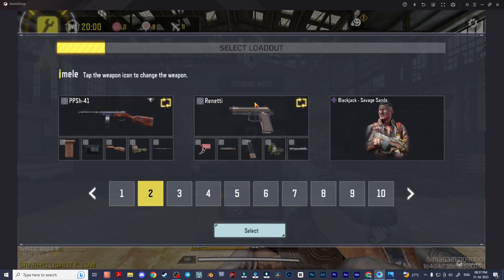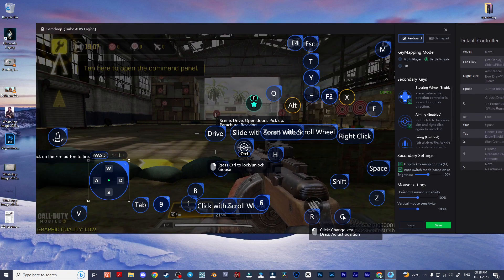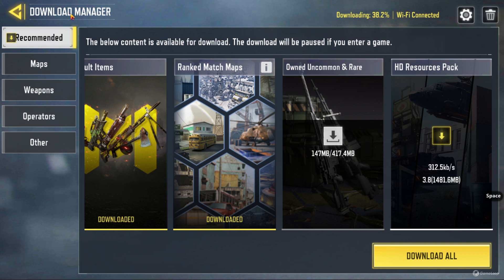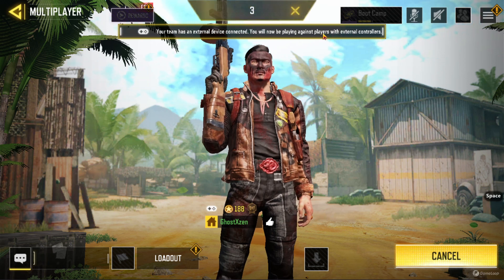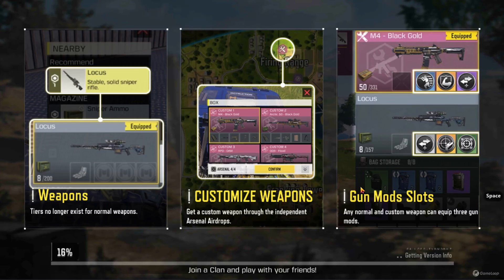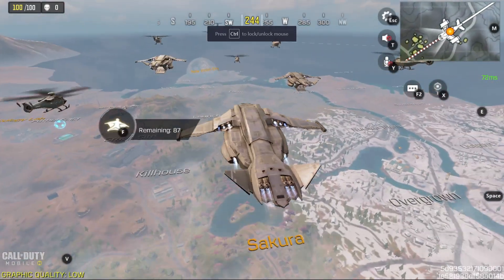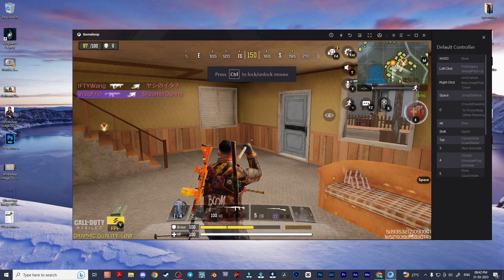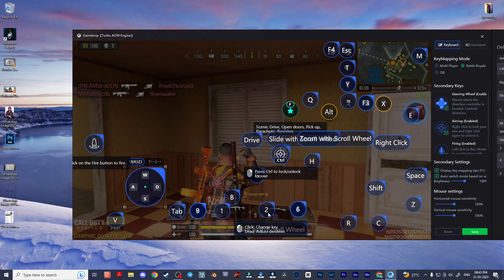𝐒𝐄𝐀𝐒𝐎𝐍 𝟑 CODM GAMELOOP KEY NOT WORKING FIXED 100000000%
KEYMAPPING
JUMP and C NOT WORKING AFTER RECENT UPDATE
CODMOBILE GAMELOOP FIXED